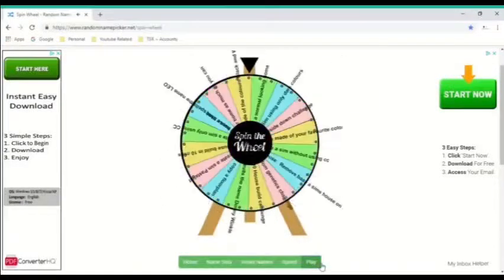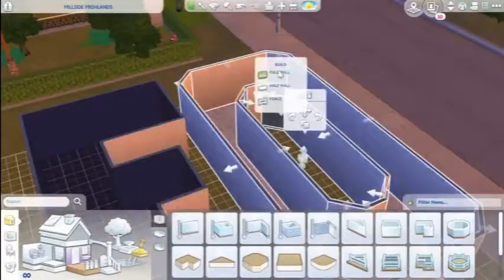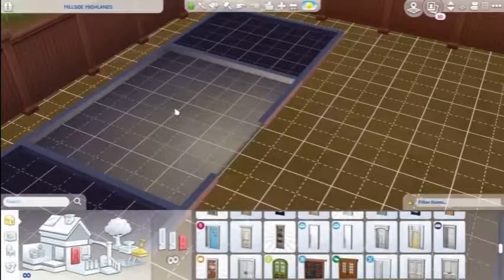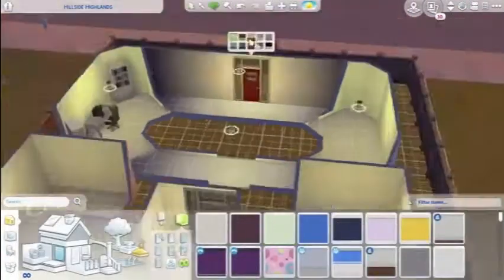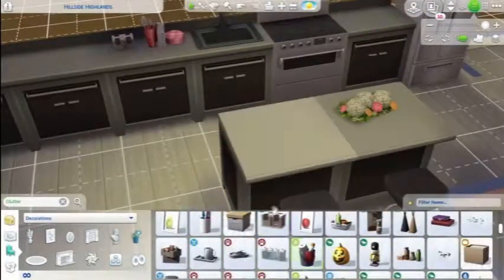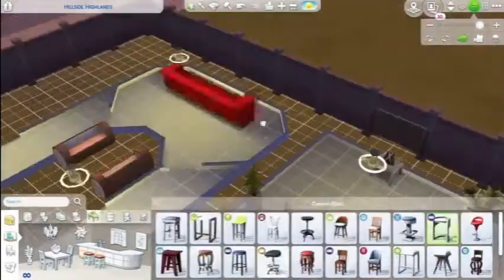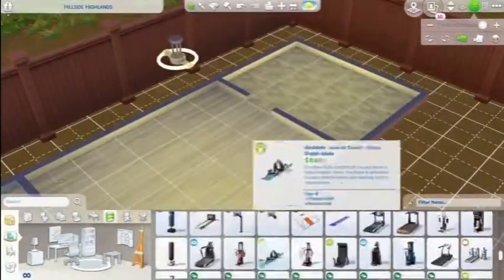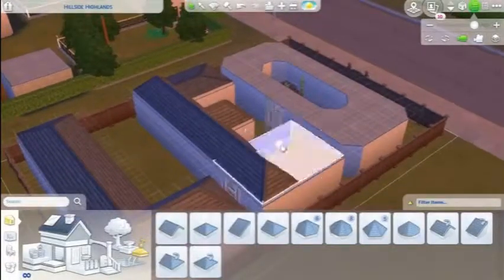MAKING A HOUSE THAT SPELLS LEO!!